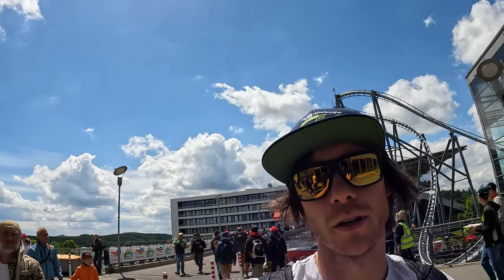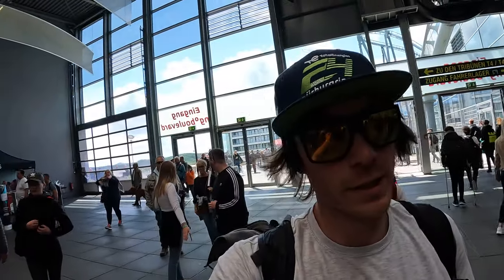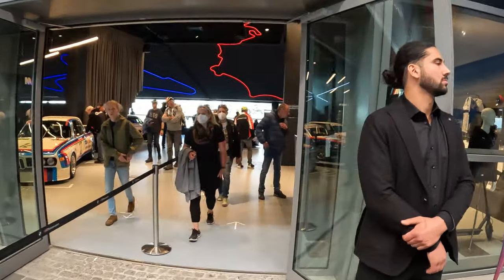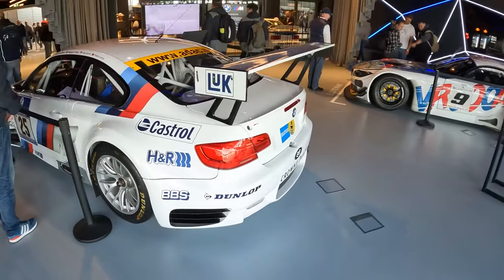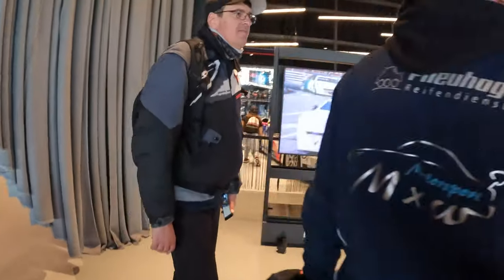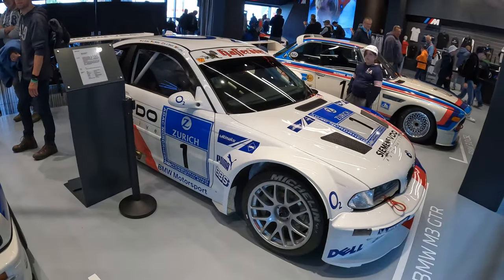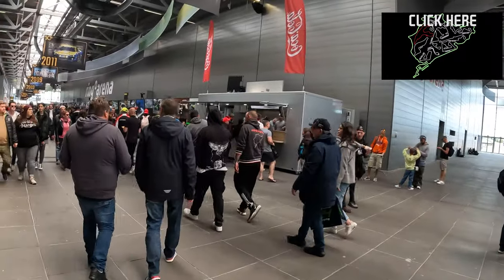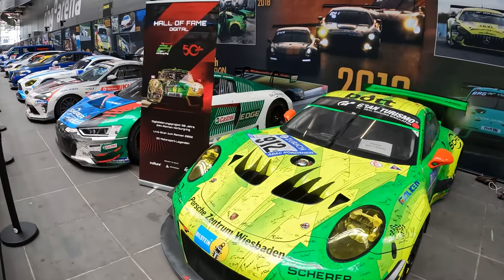Inside the Ring boulevard at 50th anniversary of 24h Nürburgring 2022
50years of M from BMW was the highlight together with a iconic collection of race cars from the past.